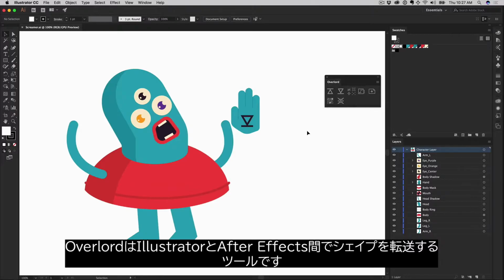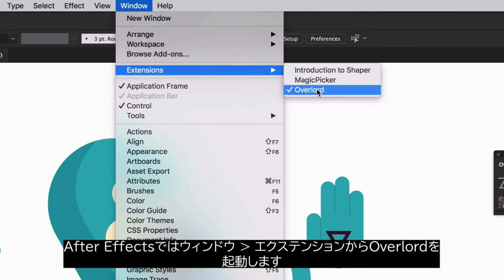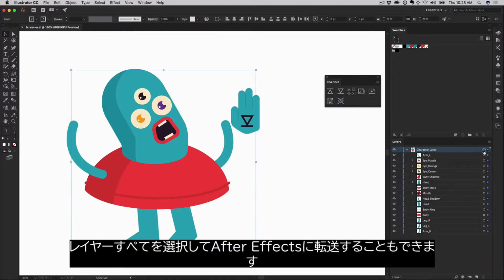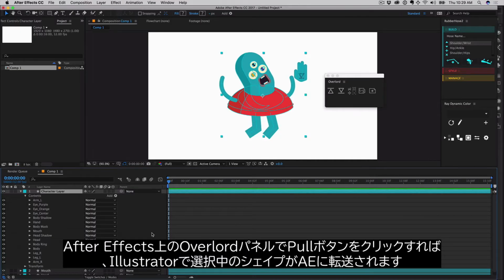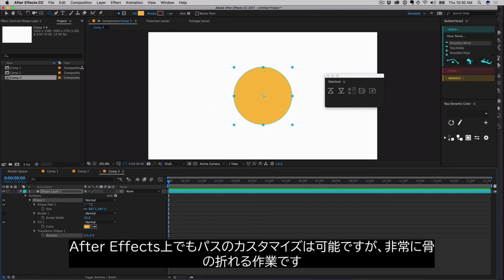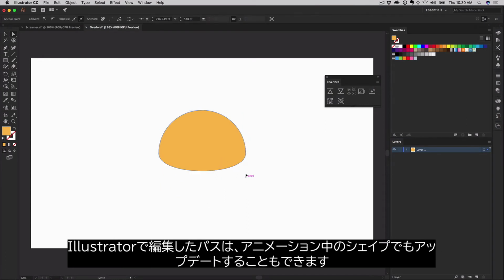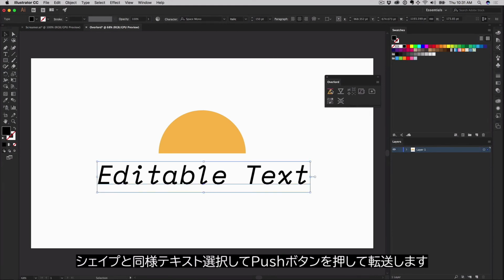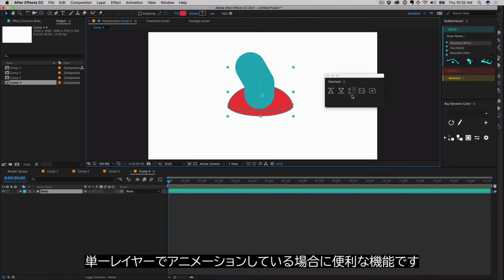[日本語字幕] Overlord PushとPull機能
OverlordはワンクリックでIllustratorのパスをAfter Effectsのシェイプに転送するスクリプトです。